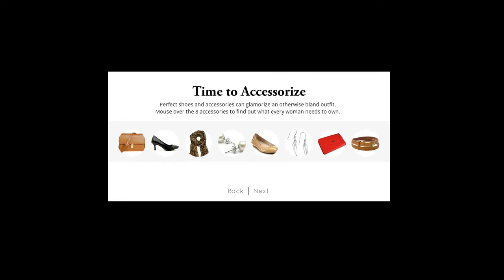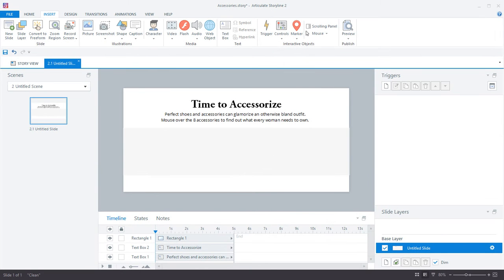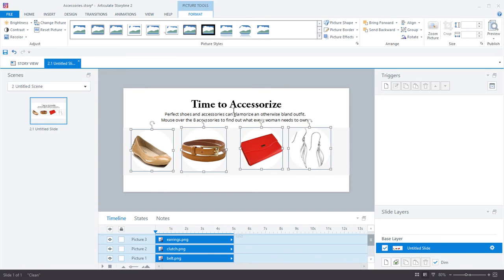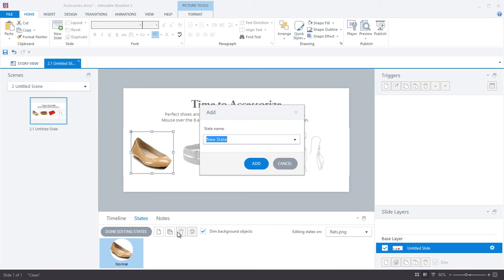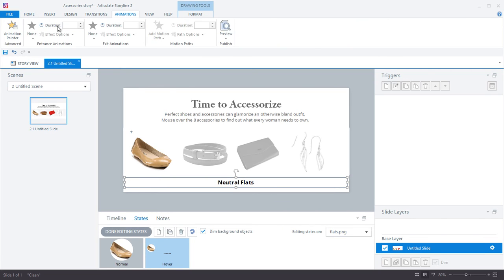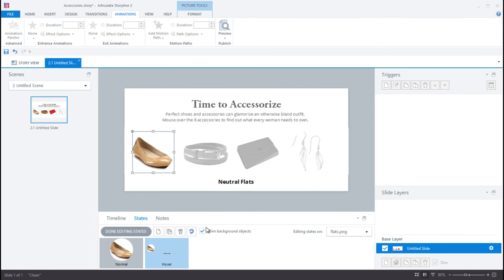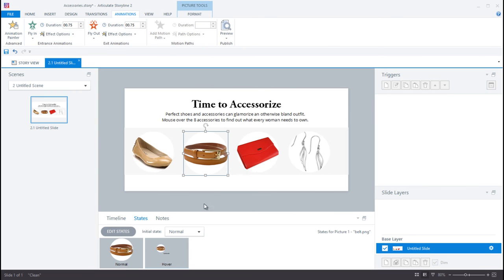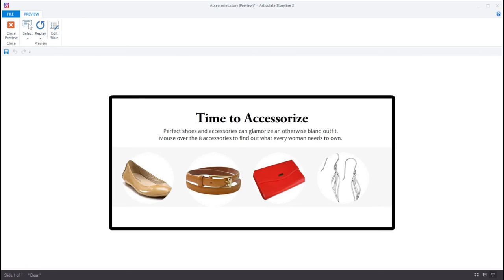How to Add Animated Hover State Text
In this tutorial we'll show you how to create animated text on a hover state.